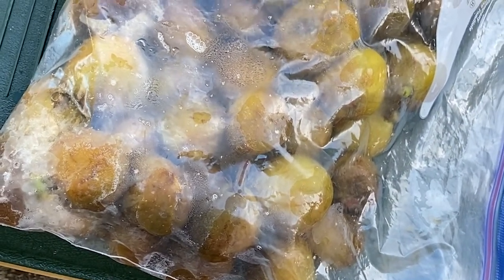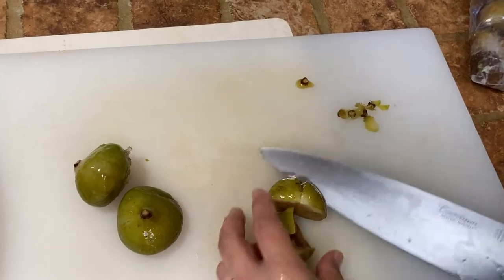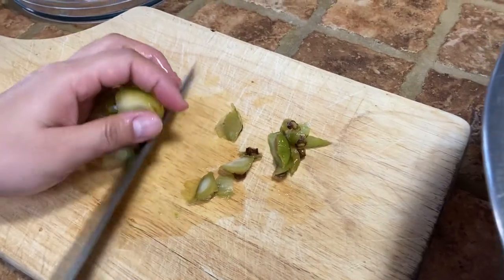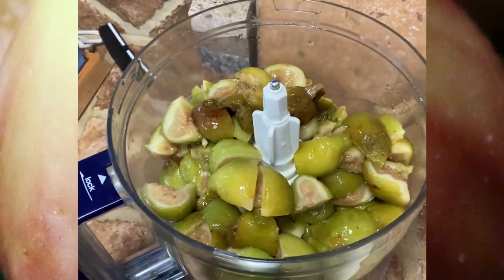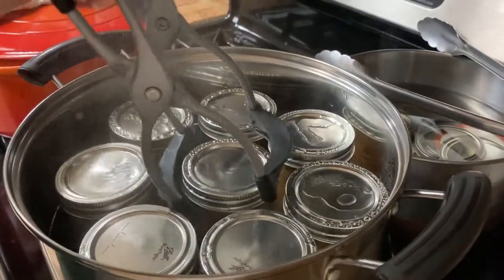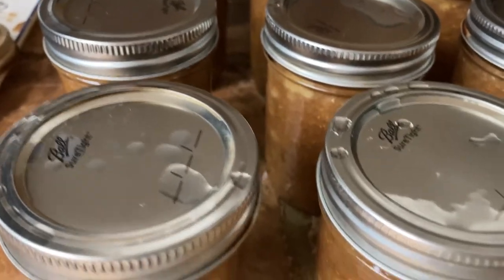Best Low Sugar Fig Jam: Richer in Taste, Lower in Carbs. Easy to it to make! Recycled Jars!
I also recycled some of a well known brand of jam and jellies jars and lids. I will keep working hard to bring you new and exciting content. I also would love to hear your comments bellow the video, I personally respond to all of them. Take care, stay safe.
Ingredients:
5 lb.                 Fresh or Frozen (Thawed out) figs
1 Tbsp.           Lemon zest
1/2 cup           Lemon juice
1 Tbsp.           Orange zest
1 Tbsp.           Orange juice
Dry ingredients (premix all ingredients well together)
1 Tbsp.           Cinnamon ground
2 teaspoon    Ginger ground
1.5 cup           Sugar, granulated
1.5 cup           Stevia
1/2  jar            Pectin Low sugar (2.3 oz. jar)